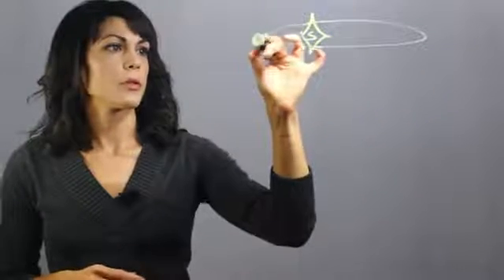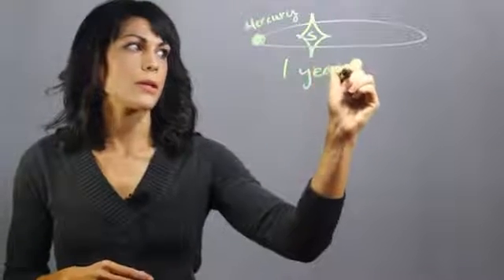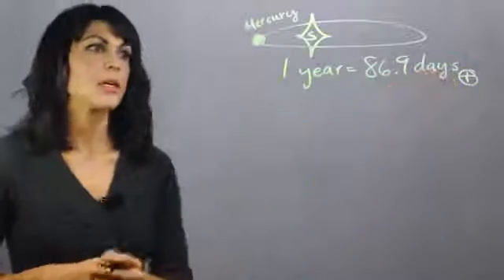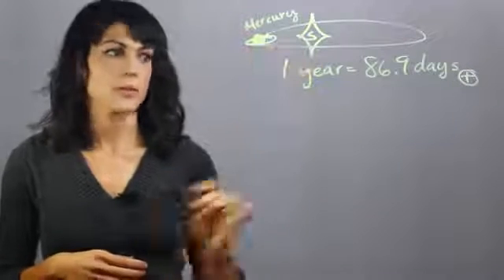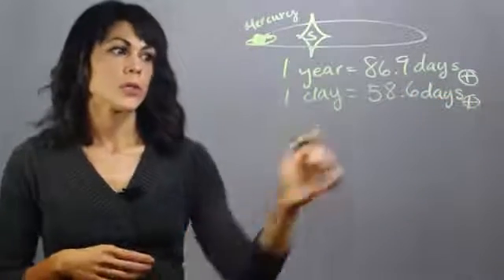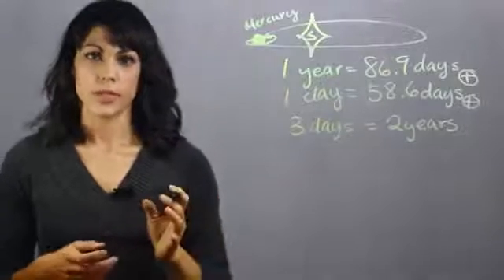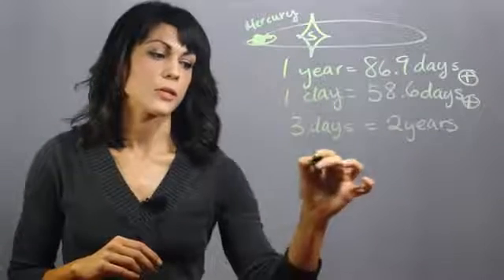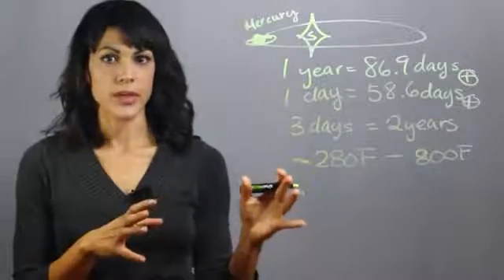The Challenges a Space Probe Would Have on the Planet Mercury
The Challenges a Space Probe Would Have on the Planet Mercury. Part of the series: Astronomy & Astrophysics. Different planets in the solar system will all present unique challenges for a space probe. Find out about the challenges a space probe would face on the planet Mercury with help from an experienced and passionate educator in this free video clip.